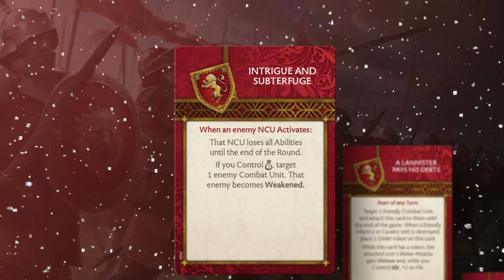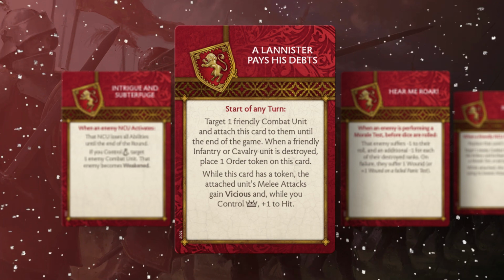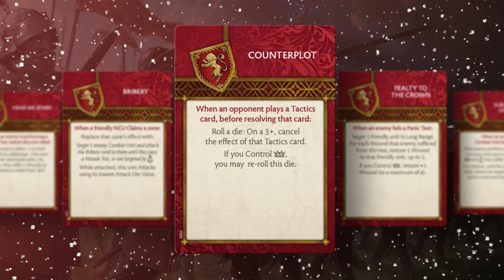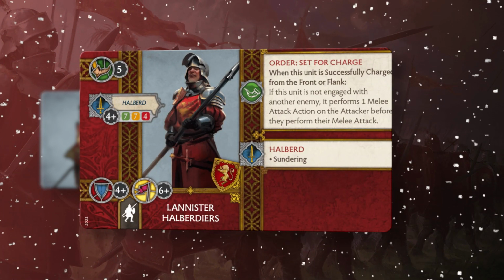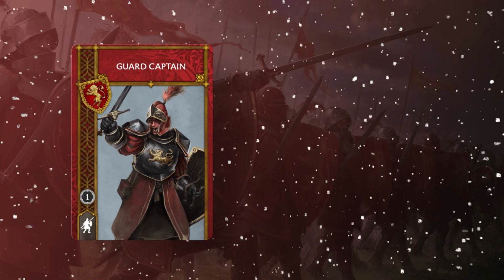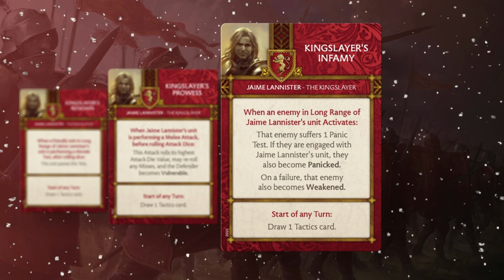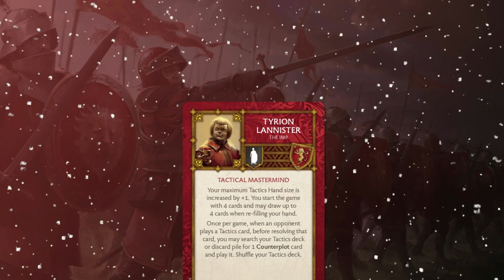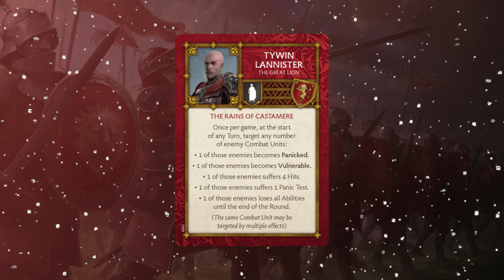2021 Update Preview: House Lannister in A Song of Ice and Fire the Miniatures Game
Chase from On the Table Gaming takes a look at updated House Lannister 2021 cards revealed in the 2021 update Visions of the Flames preview articles for ASOIAF TMG.

If you haven't checked out the upcoming changes to A Song of Ice and Fire the Miniatures Game, be sure to check out the official CMON website for their weekly articles

We're working hard to get out content and coverage that you enjoy and your feedback and support mean a lot to us!

0:00 Intro
0:09 2021 Lannister Tactics Cards
1:20 Lannister Pyromancers
1:28 Lannister Halberdiers
1:36 Lannister Guardsmen
1:51 Poor Fellows
2:01 Lannister Guard Captain
2:09 Jaime Lannister - The Young Lion
2:15 Jaime Lannister - The Kingslayer
2:37 Cersei Lannister - Queen Regent
2:47 Joffery Baratheon - Lord of the Seven Kingdoms
3:00 Tyrion Lannister - The Imp
3:15 Tywin Lannister - The Great Lion